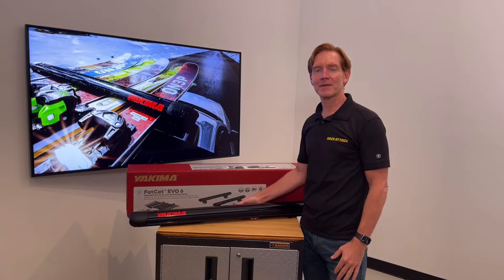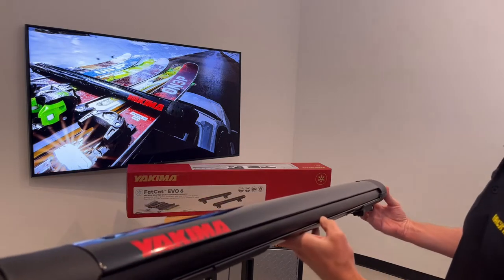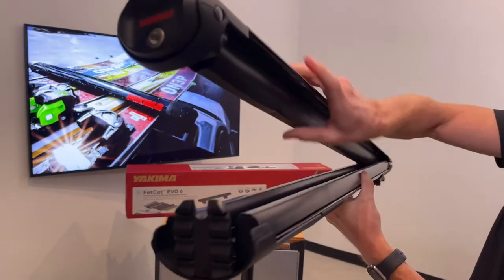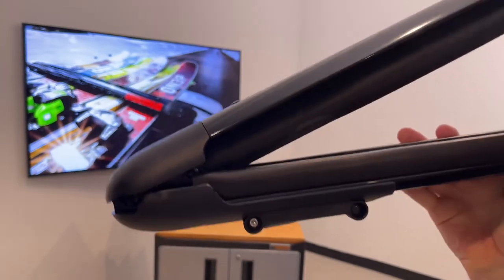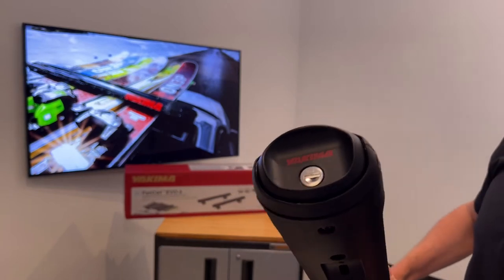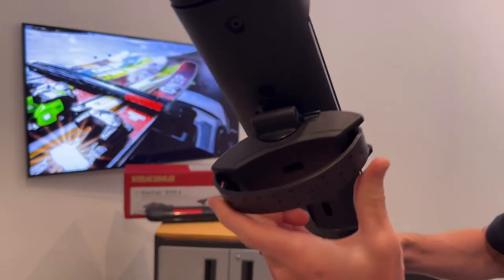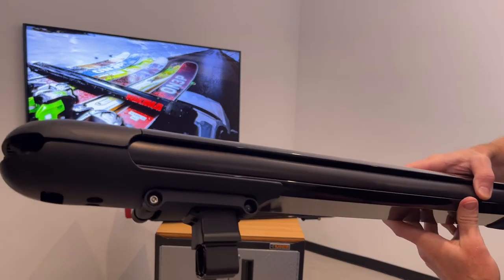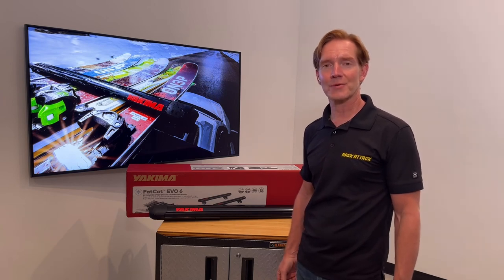Yakima FatCat Evo Rooftop Ski and Snowboard Carrier Product Overview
An ad-free, no fluff overview of the Yakima FatCat Evo Ski & Snowboard Rack

The Yakima FatCat Evo is the top-of-the-line snow rack that features great aerodynamics, locks for complete security, and now comes in a premium silver finish. Available in 2 sizes - the Yakima FatCat 6 can safely handle 6 pairs of fatty skis or 4 snowboards and the FatCat 4 can easily handle 4 pairs of skis or 2 snowboards.

Product Features:
✅ SKS Lock Cores included, for total security
✅ Snap-around hardware included for a sleek profile on Yakima round bars, or square aftermarket
     crossbars
✅ Height Adjustable
✅ Integrated ski lift allows additional rooftop clearance for snowboards for tall ski bindings
✅ Even longer than the original FatCat
✅ Premium silver finish and low profile automotive form to enhance your automobile
✅ Mounting hardware with overmolded stainless steel strap fits securely onto most factory and
     aerodynamic crossbars
✅ DoubleJoint hinge system accommodates modern fat skis and snowboards
✅ Simple, super fast, tool-free installation

Video Chapters:
0:00 Intro
0:07 Capacity
0:24 Finish Options
0:37 Form Factor
0:51 Nesting Cradle Rubber
1:17 Expanding Hinge
1:39 Multi-position Closure
1:52 Release Latch
1:59 SKS Lock Cores
2:04 SKS Explained
2:25 Universal Crossbar Mounting Hardware
2:54 SkiLift Optional Mounting
3:21 Buying Options